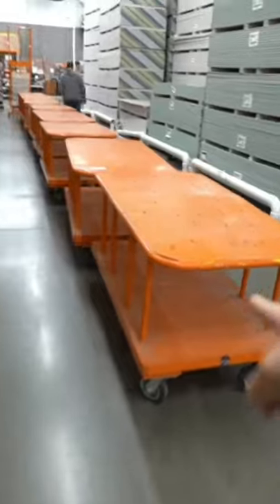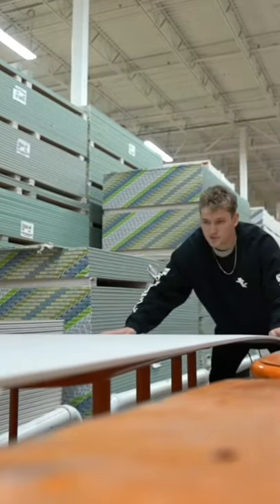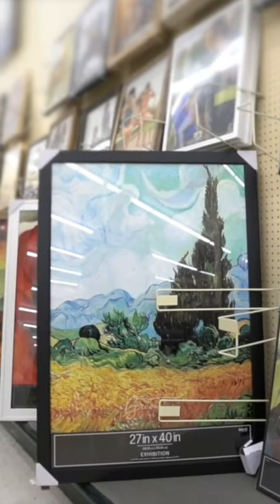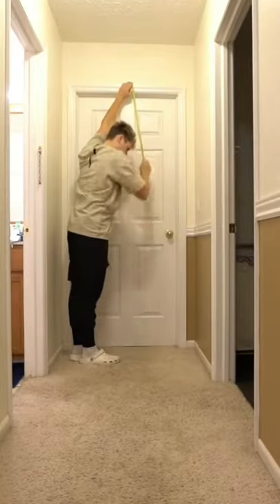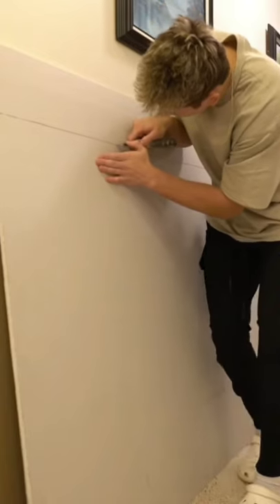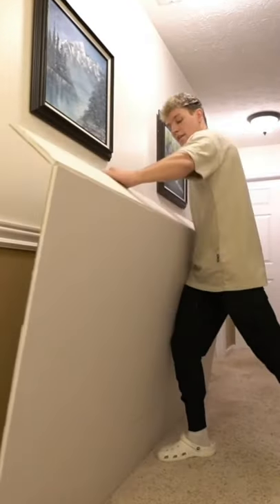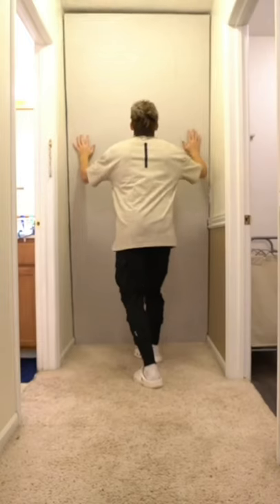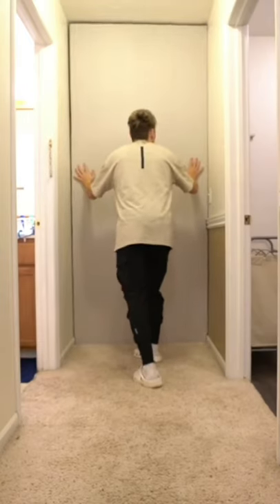Building a Secret Room to Hide from my Girlfriend!